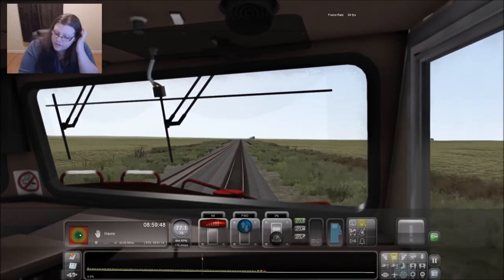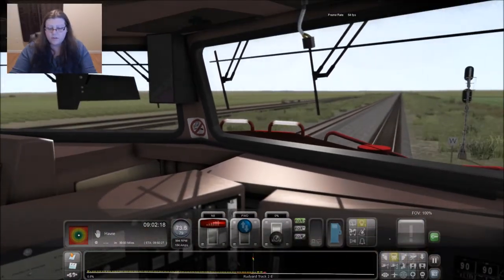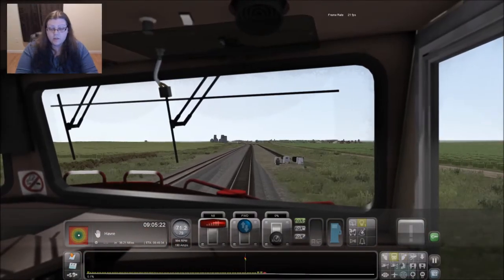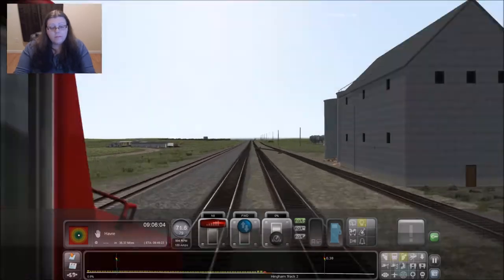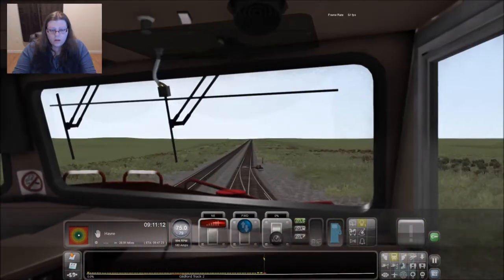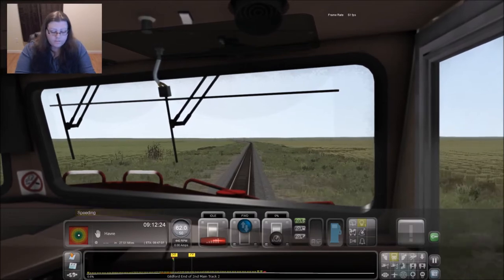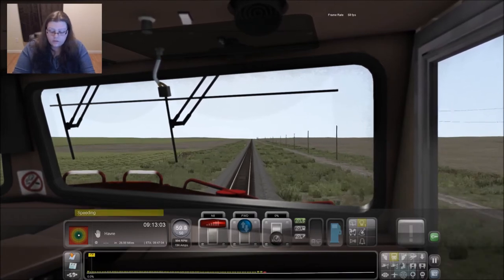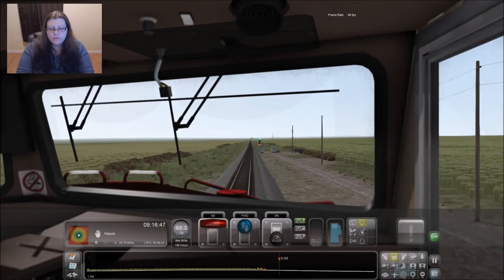Train Simulator Quick Drive #3 - Canadian GEVOs Montana Hi-Line 3/4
Part 3